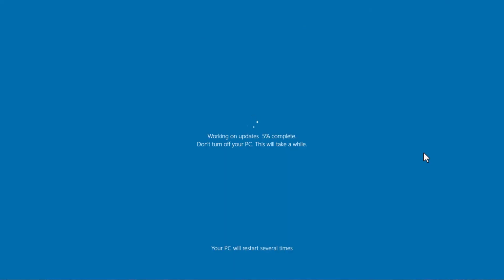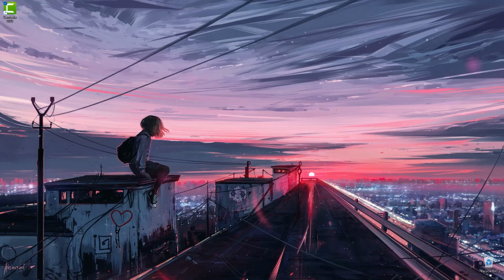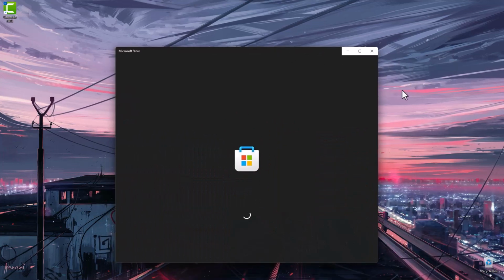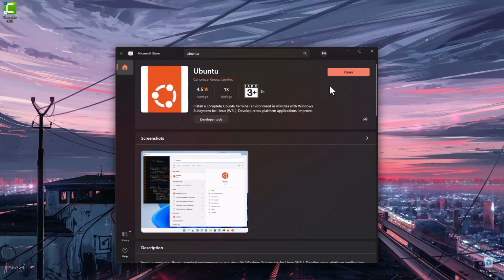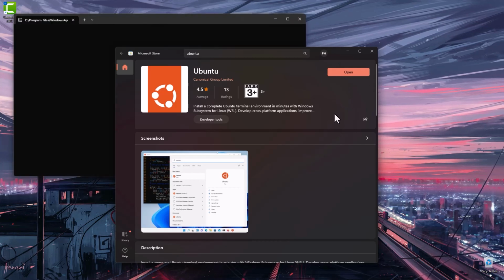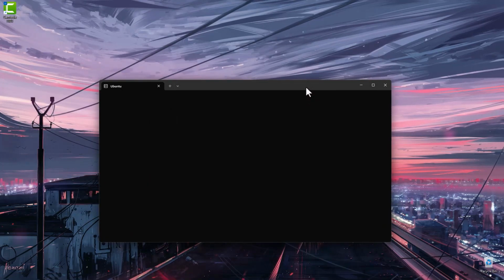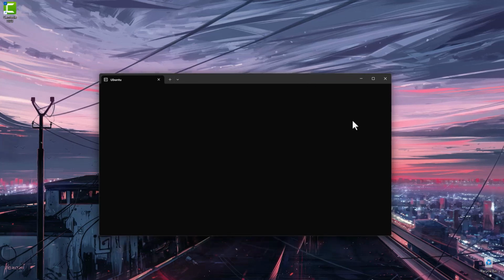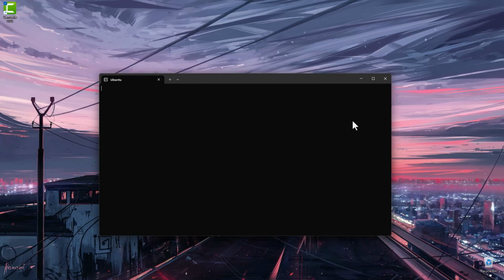How to Install WSL in Windows | Kia kha window me Ubuntu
In this step-by-step guide, we will learn how to install WSL or WSL2 on Windows. The best way to use Ubuntu on Windows

This video is about top trending windows subsystem and that is wsl and wsl2 Just watch this video till last to learn more about this. Enjoy ubuntu kali in windows11 and windows10